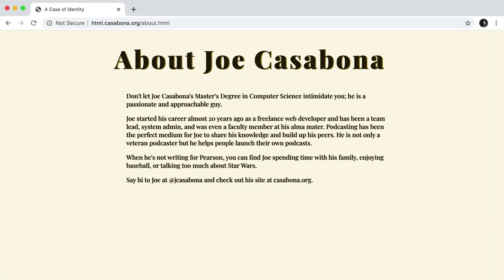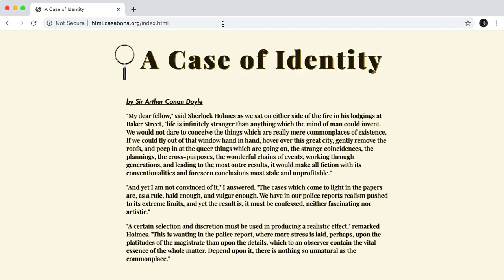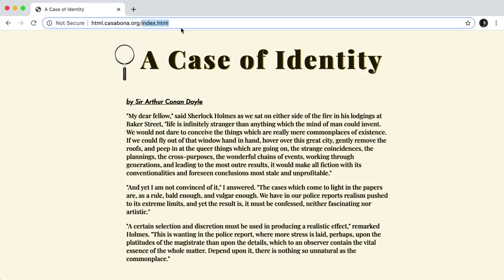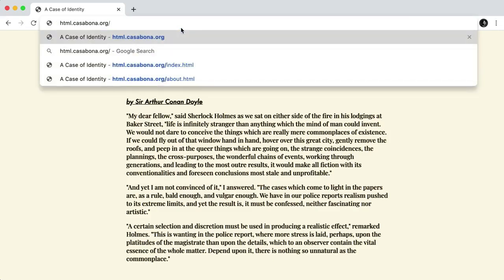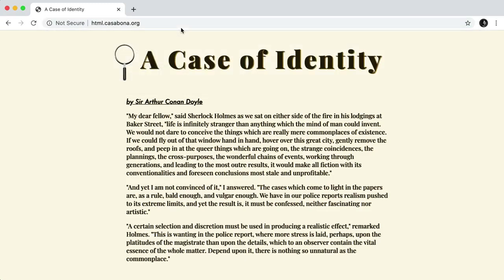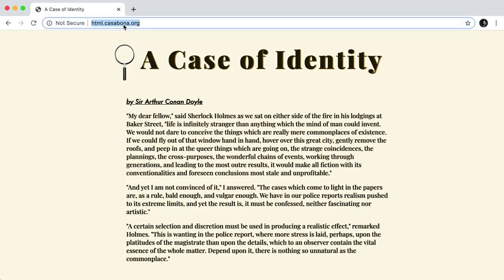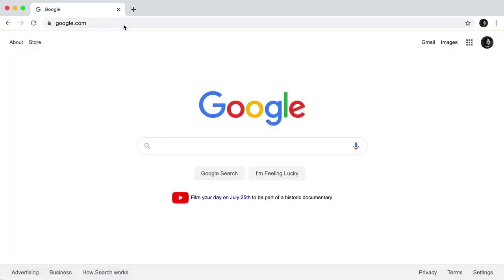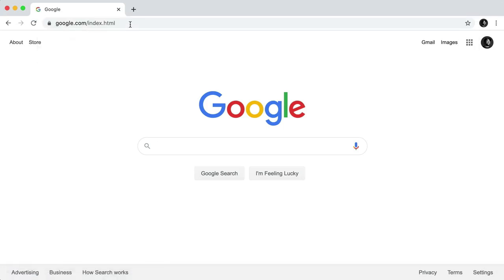004. How Default Files Work